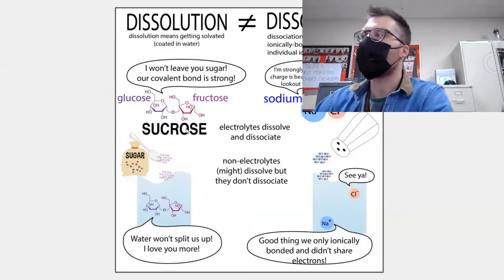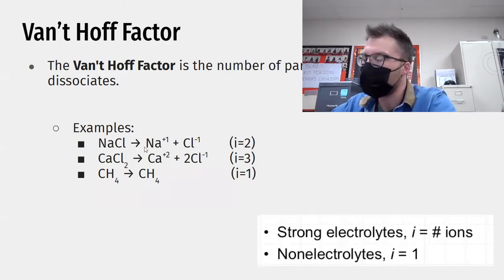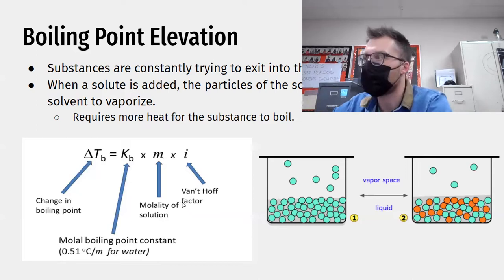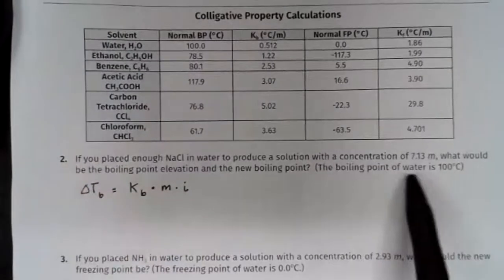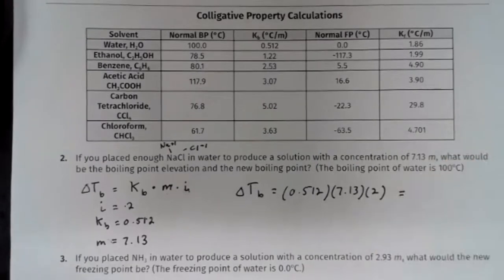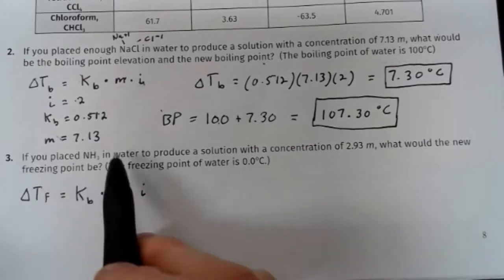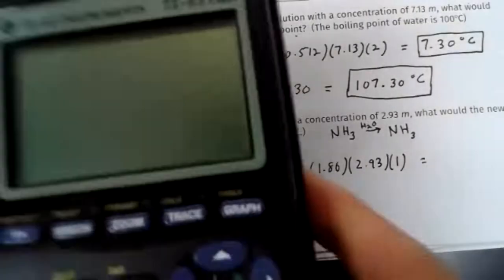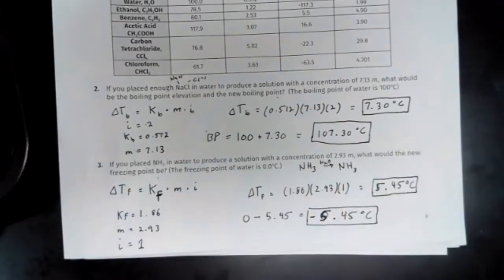Colligative Properties & Calculations